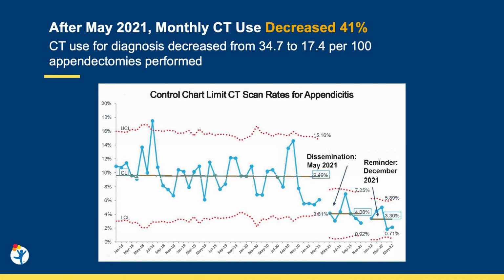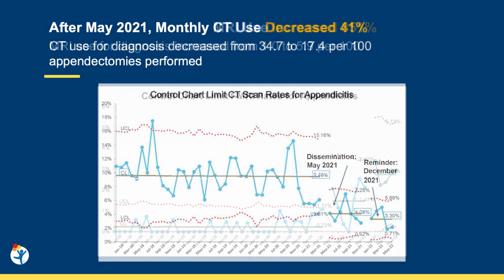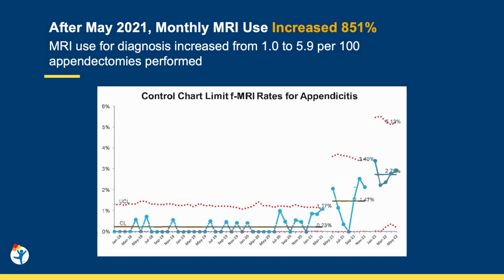The Impact of a Quality Improvement Campaign to Increase MRI Use in Appendicitis Management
Appendicitis is one of the most common problems seen in the pediatric population, with over 650 appendectomies performed each year at Children’s Hospital Colorado. While the most common imaging modality for diagnosing appendicitis is a right lower quadrant ultrasound, those with an atypical abdominal pain presentation or unclear ultrasound results may require additional testing. One underutilized imaging modality is the rapid sequence MRI.

In this video, Jose Diaz-Miron, MD, discusses the results of a recent quality improvement campaign aimed at increasing the use of rapid sequence MRI for diagnosing appendicitis while reducing CT scans. Although radiology algorithms existed for identifying ideal patients for rapid sequence MRI, most stakeholders were unaware of the benefits and accessibility of this imaging modality.